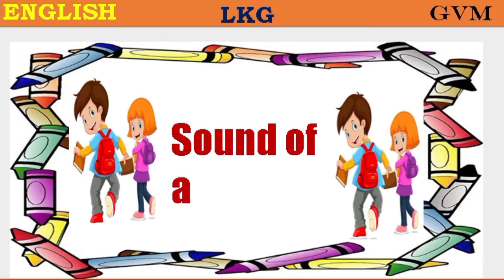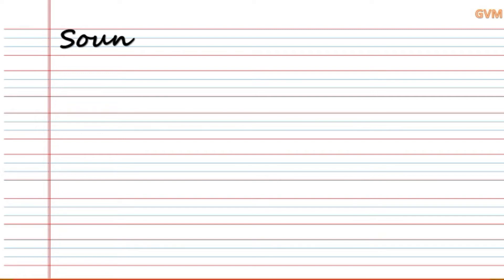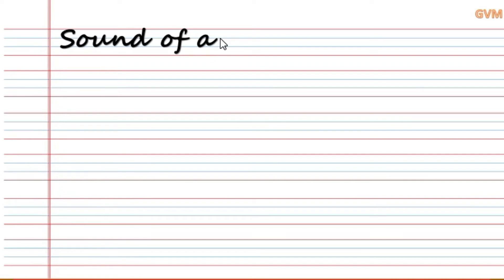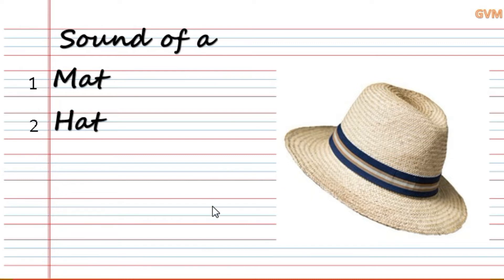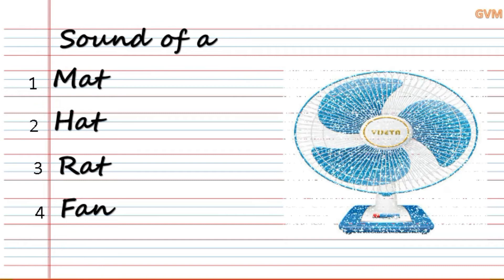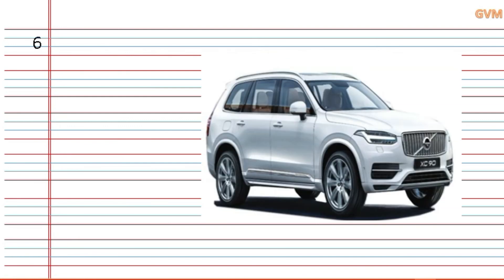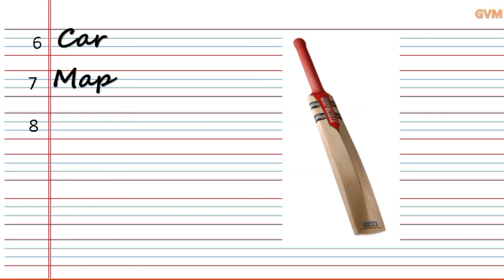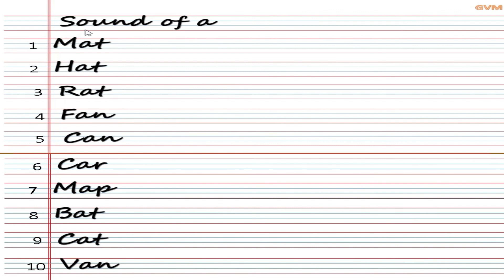LKG | English | Sound of a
lecture by Mrs. Pooja Rana, GVM